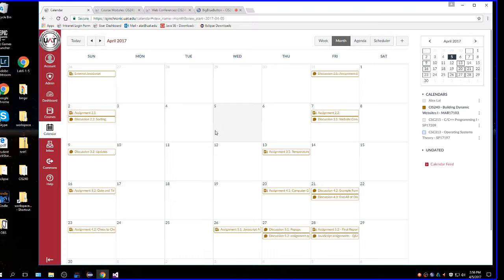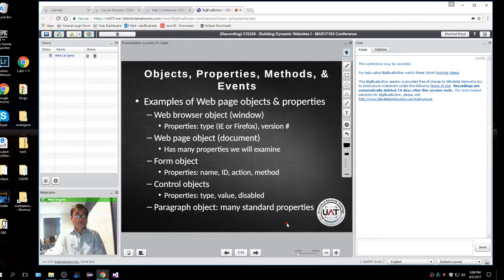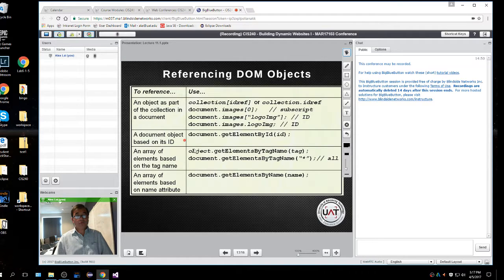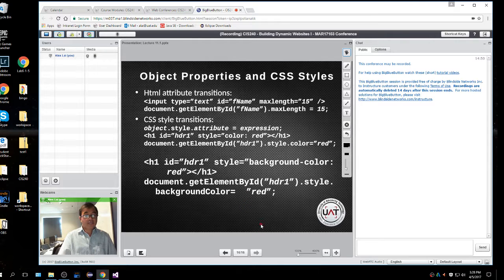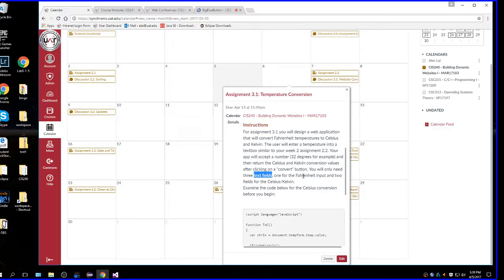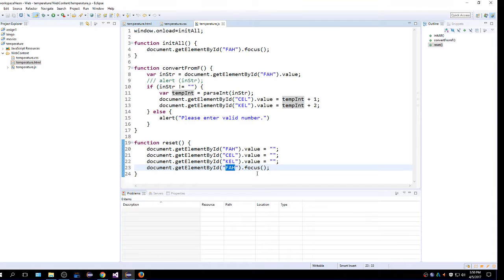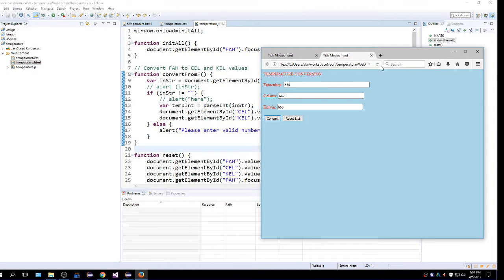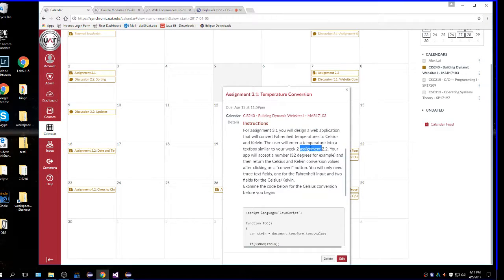UAT Live Stream